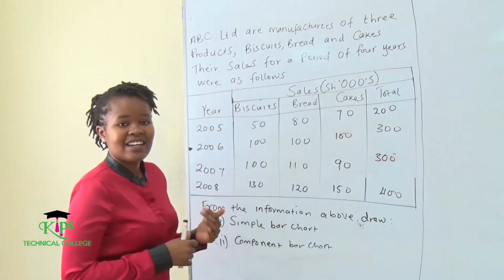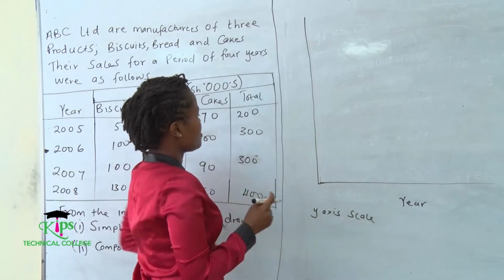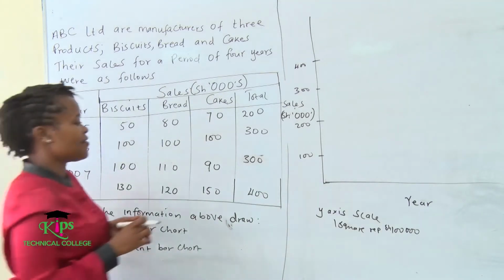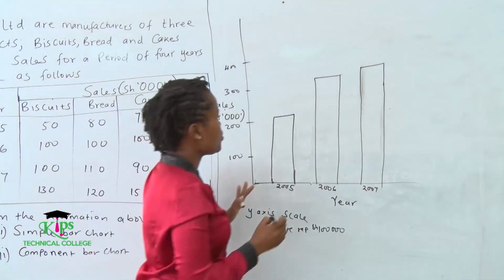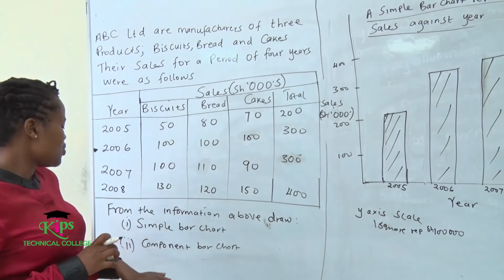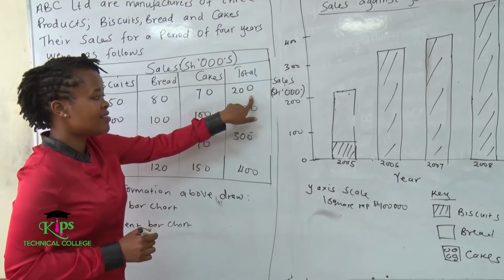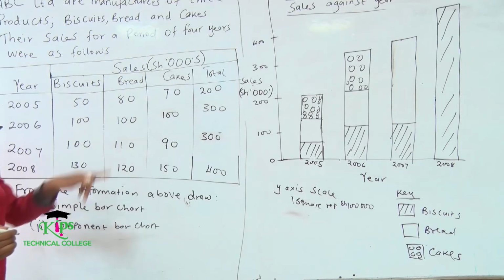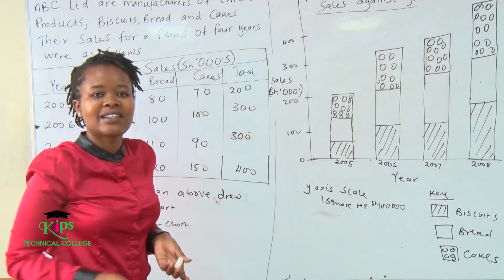SIMPLE BAR CHARTS